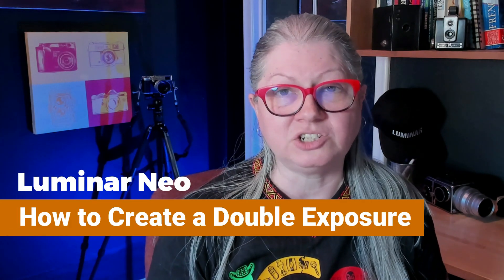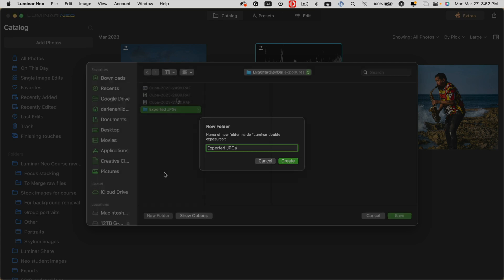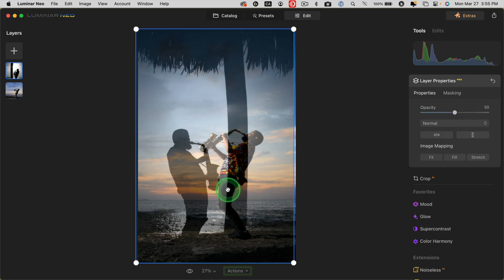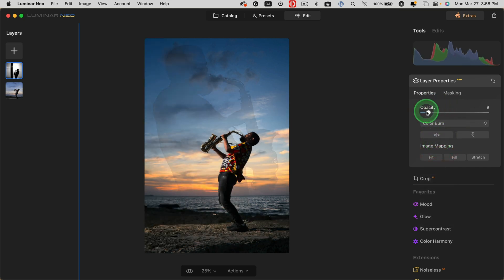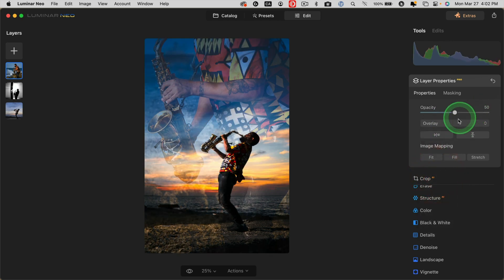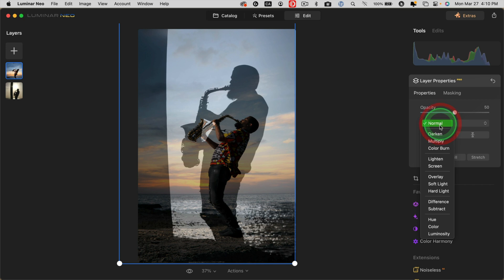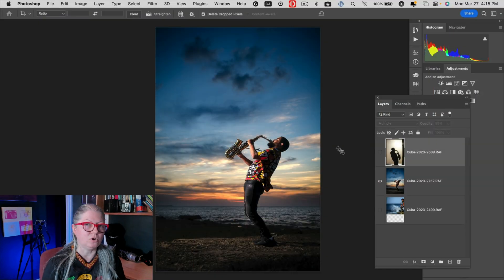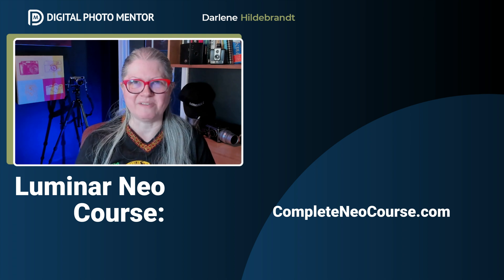How to Create Double Exposures in Luminar Neo & Photoshop!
In this Luminar Neo tutorial, we guide you through the process of creating a double exposure effect using both Luminar Neo and Photoshop.  First you'll learn how to create a double exposure effect with Luminar Neo, and then again using Photoshop. Designed for both beginners and experienced photographers, this video offers a perfect blend of creativity and fun.

We start by sharing valuable tips on how to take better photos initially, ensuring that you have the perfect foundation for a successful double exposure composition. Next, we delve into the main part of the Luminar Neo tutorial, demonstrating the use of Luminar Neo layers and blend modes to seamlessly combine and manipulate images for a visually stunning double exposure effect.

You'll see how to:

➜ Process your images in Luminar Neo for optimal results
➜ Export your images as JPEGs for seamless integration into your Luminar Neo project
➜ Use blend modes and opacity adjustments to achieve the perfect double exposure effect
➜ Work with masks and brushes to fine-tune your creations
➜ Convert your double exposure to black and white for a classic look

For Adobe users, we also include a secondary tutorial on achieving the same double exposure effect in Photoshop, providing a well-rounded learning experience regardless of your preferred software.

Learn how to create a double exposure effect with Luminar Neo and Photoshop.

By following this Luminar Neo tutorial, you'll gain the skills and knowledge to create striking, professional-grade double exposure images that showcase your unique artistic vision. So, join us on this creative adventure and elevate your photography game today!

Transform Your Photos - Dull to WOW with 3 Luminar Neo Tools